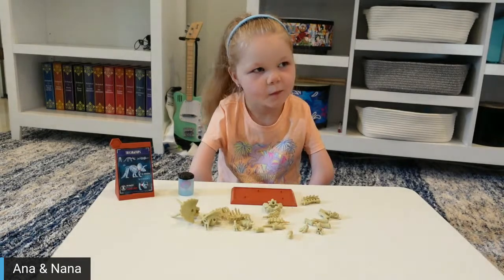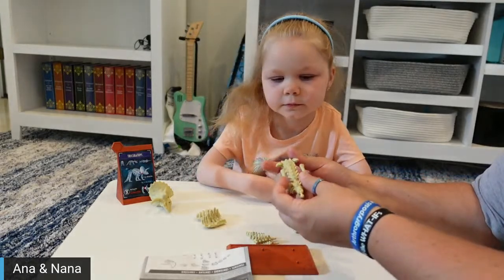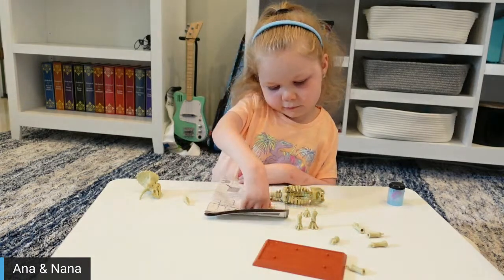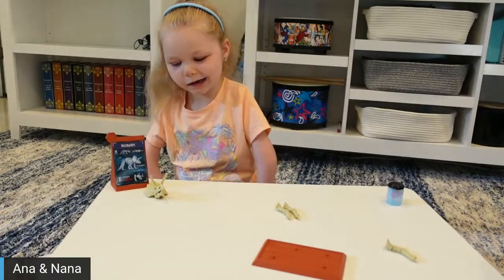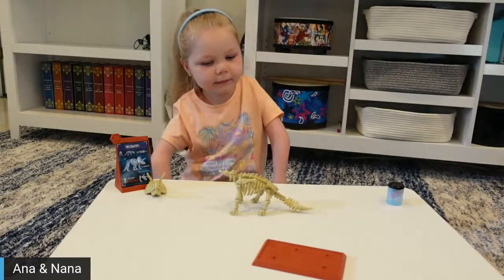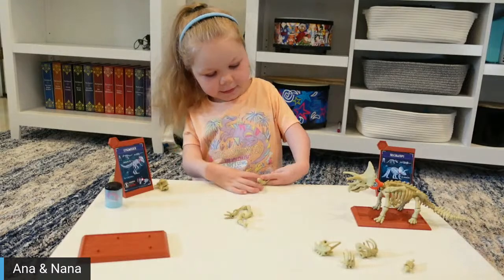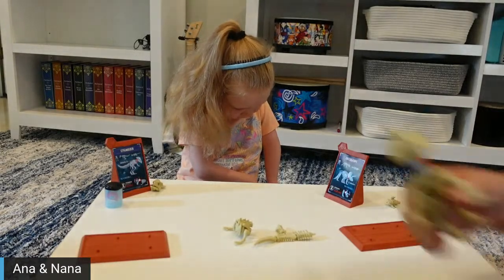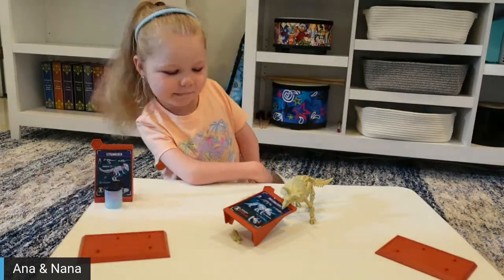SCIENCE curriculum - Building a Stygimoloch and a Triceratops!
Today we're building DINOSAUR models for our science lesson!!